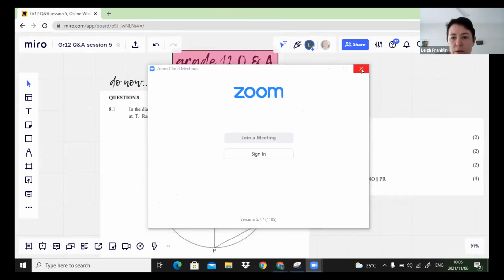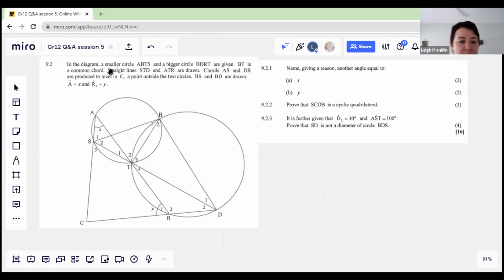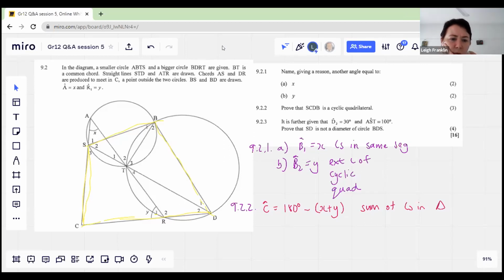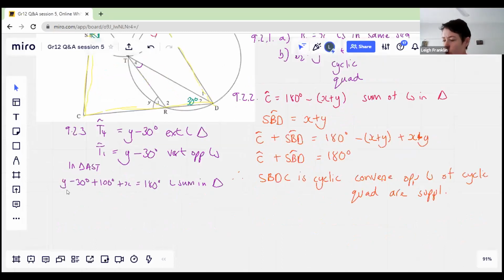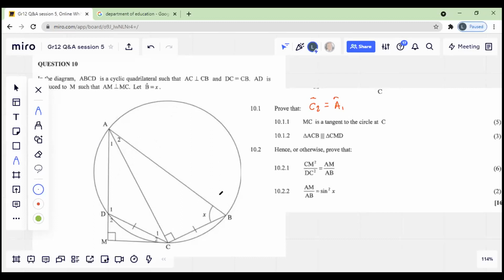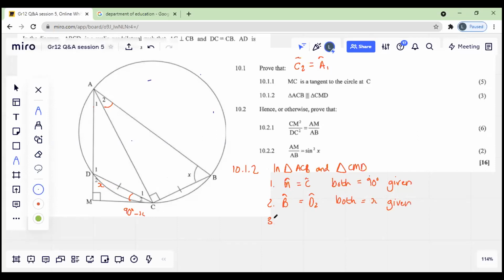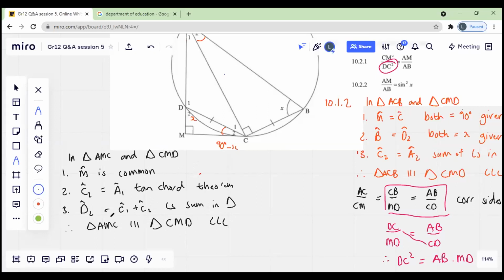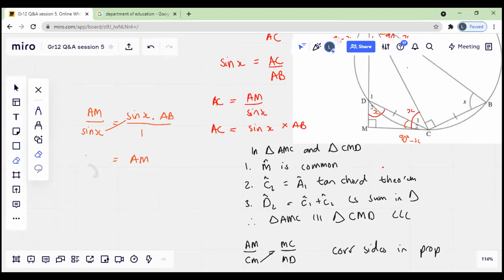Grade 12 Final Exam Revision: Q & A Lesson 4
Grade 12 | Final Exam Revision | Q & A |